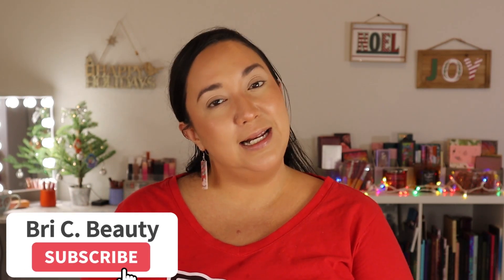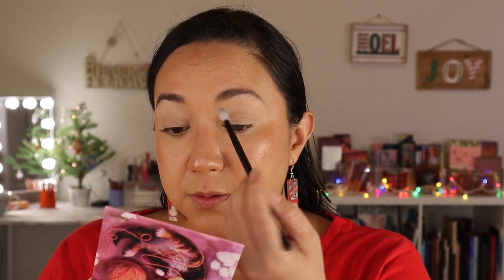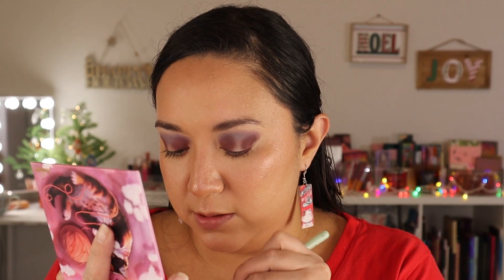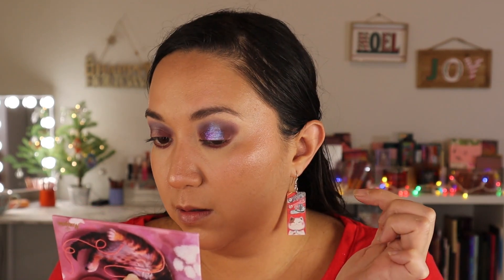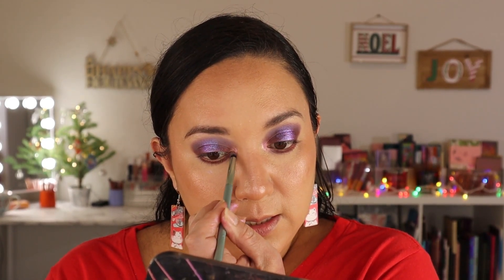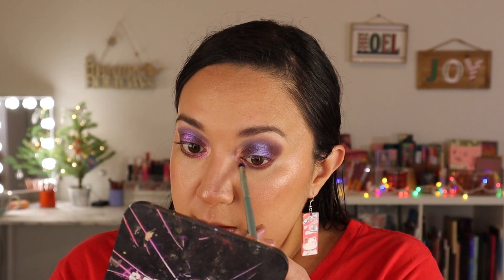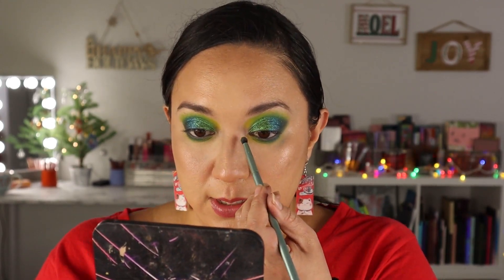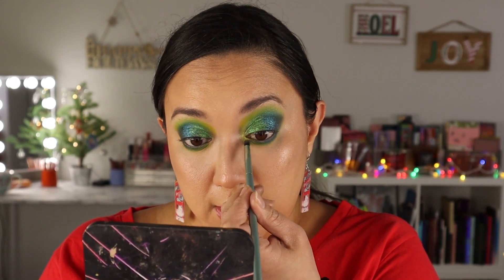New! Menagerie Cosmetics PAWS & CLAWS Palettes! | Review & 3 Looks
Hey Loves! I hope you enjoy this video on the new Menagerie Cosmetics Paws & Claws Palettes and the 3 looks I created. And as always thank you so much for being here and supporting my channel. I really appreciate it!

Time Stamps:
00:00 Intro/Info
01:31 Paws Swatches
01:56 Claws Swatches
02:26 Claws Look
07:23 Paws Look
14:56 Paws & Claws Look
21:40 Final Thoughts

Wanna See More?

Makeup I'm Wearing:
Makeup Forever HD Skin Foundation
Tarte Shape Tape Concealer (29N)
Cover Fx Perfect Setting Powder
Juvia's Place Bronzer (med)
GXVE Hella on point Brow pencil (6)
Benefit Gimme Brow Gel (6)
La Girl Jetsetter liquid liner
La Girl liner (screamin)
Buxom lipstick (fly girl)
Look 3
Kiss So Wispy Lashes
Kiss Lash glue liner